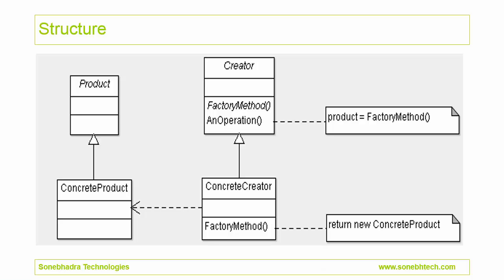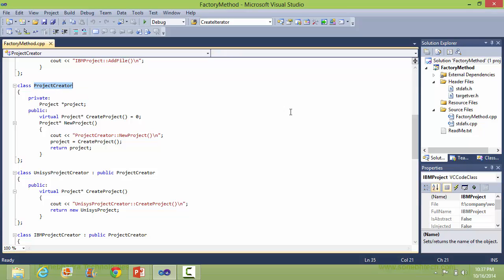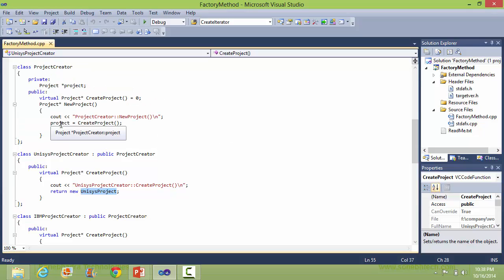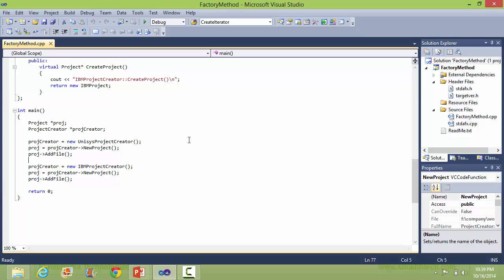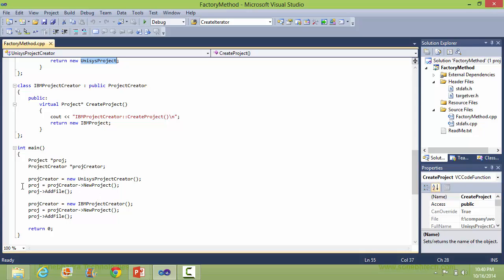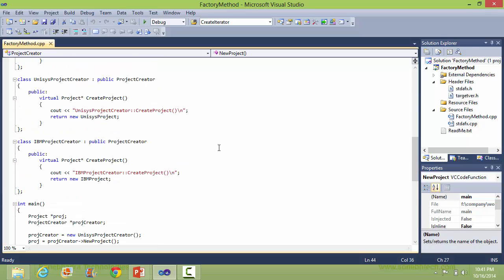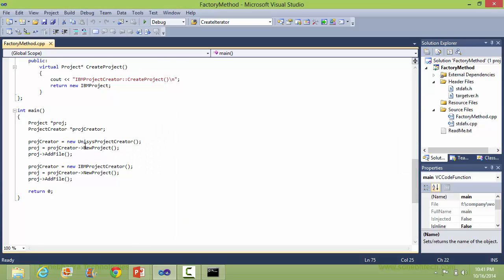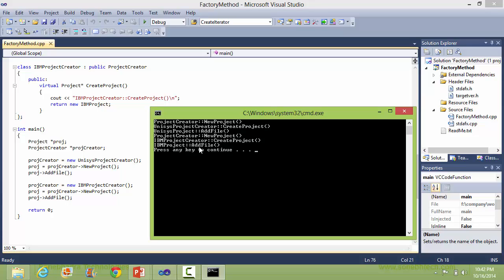Factory Method Design Pattern In C++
Factory Method design pattern in C++ . Factory Method design pattern uses subclass to create object of a derived class of another class which is not known.

This video Factory Method Design Pattern In C++ is part of our "Design Patterns In C++" course.

It provides :
- 4.5 hr online video
- Lifetime access

Contents-
   - Abstract Factory
   - Builder
   - Factory Method
   - Prototype
   - Singleton
- Structural Design Patterns
   - Adapter
   - Bridge
   - Composite
   - Decorator
   - Facade
   - Flyweight
   - Proxy
   - Command
   - Interpreter
   - Iterator
   - Mediator
   - Memento
   - Observer
   - State
   - Strategy
   - Template Method
   - Visitor

30-Days Money-Back Guarantee